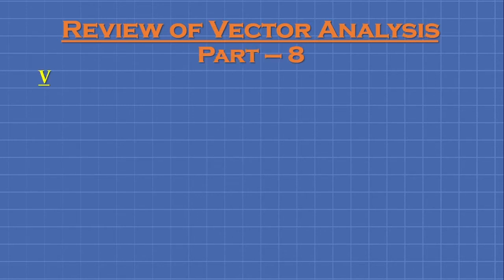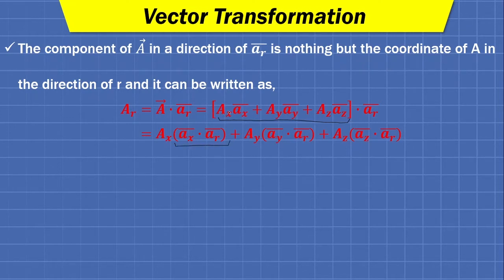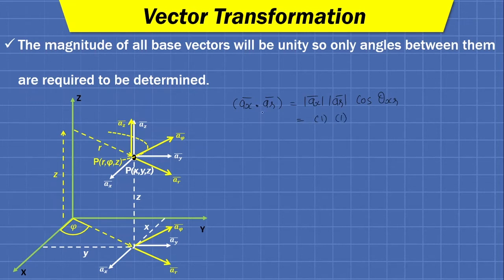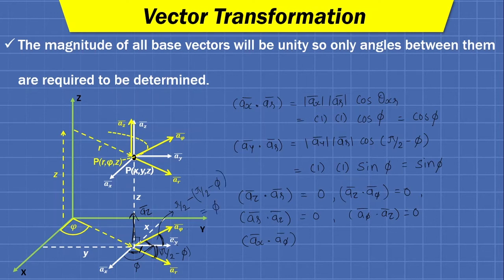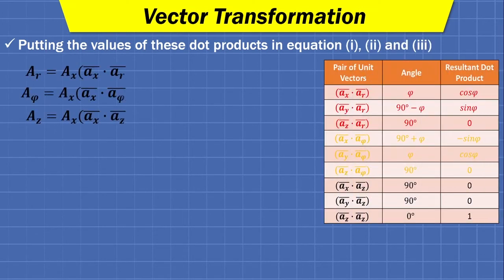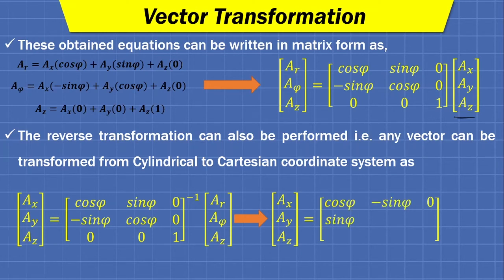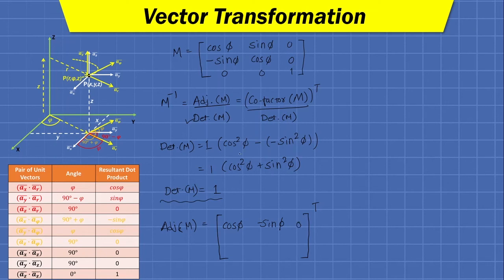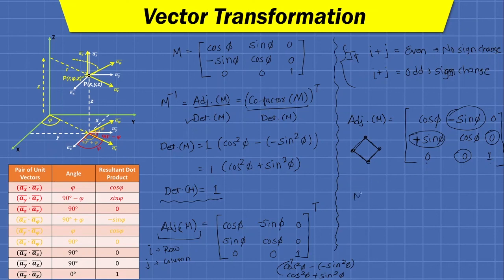Transformation of Vectors from Cartesian to Cylindrical coordinate system and vice versa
This lecture series of the subject Electromagnetic Fields is to for physics scholars and engineering students. Discussion of vector transformation from cartesian to cylindrical coordinate system is covered in this video.